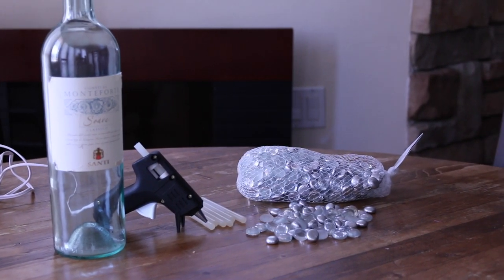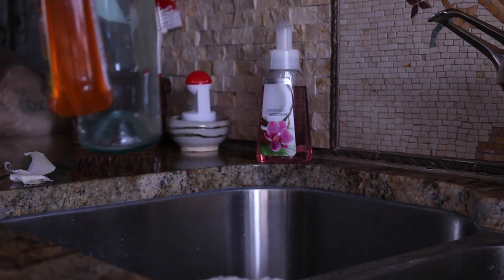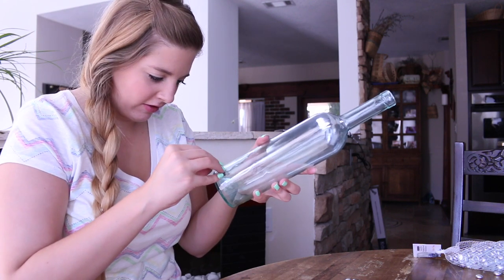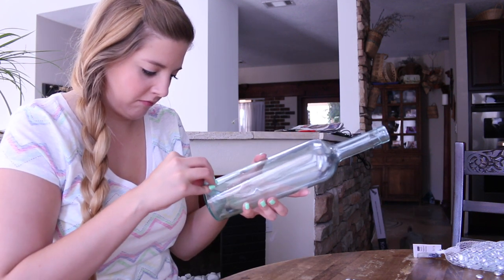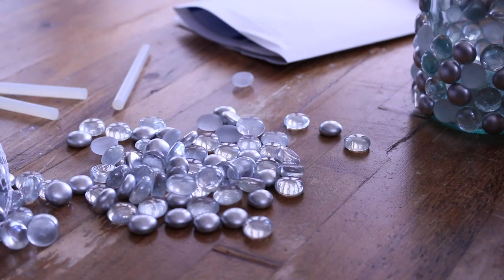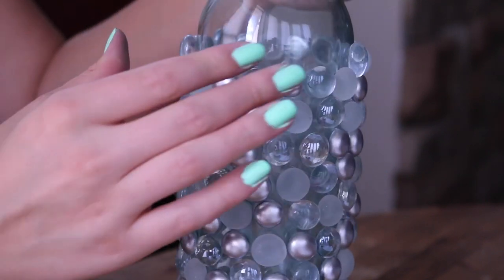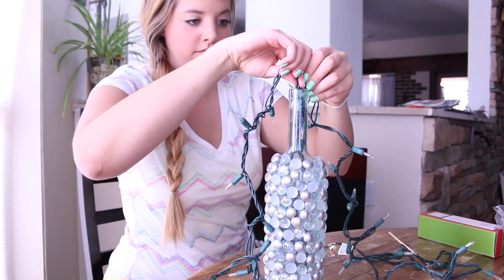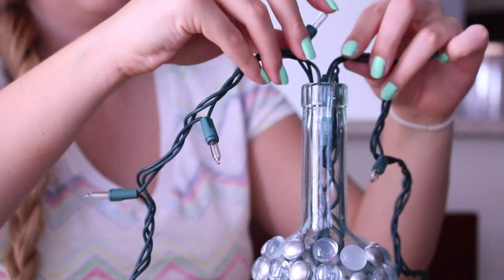DIY Wine Bottle Light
I have a tutorial to make a light using a wine bottle (or any kind of glass bottle or vase you want) and some Christmas lights! This is my first video, let me know you like it!
-Micaela